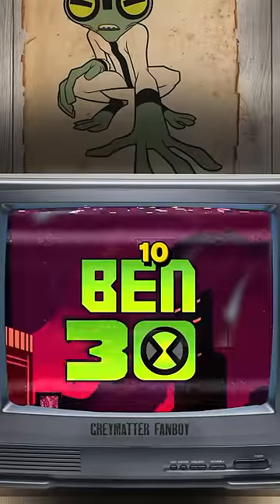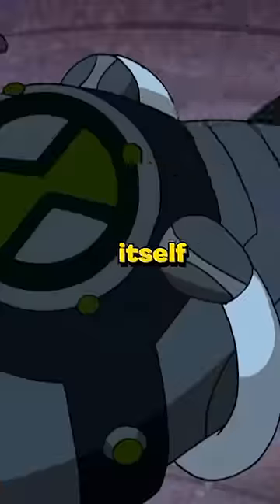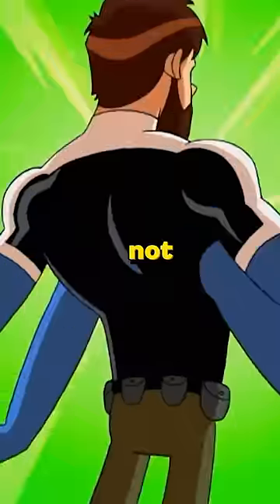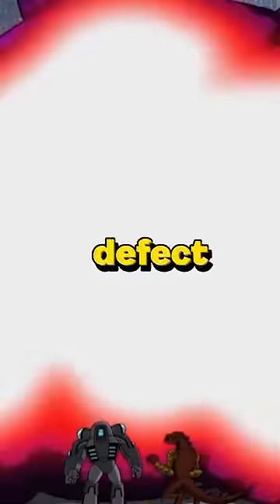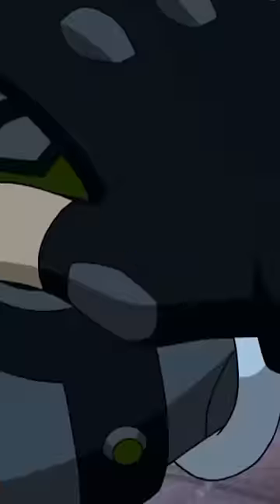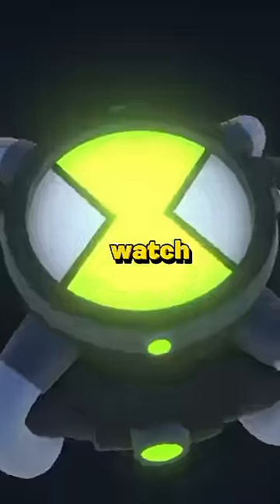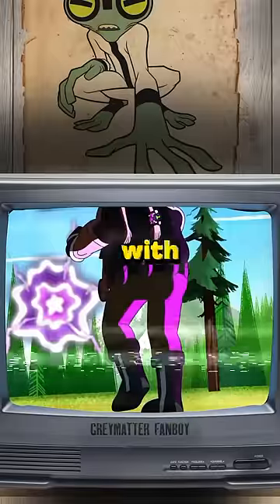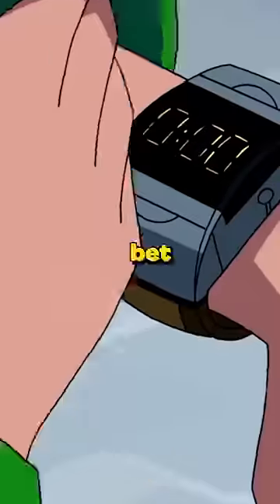What is the Omnitrix 10,010?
Hey there in this video we talk about who is ben 10,010 Reboot.